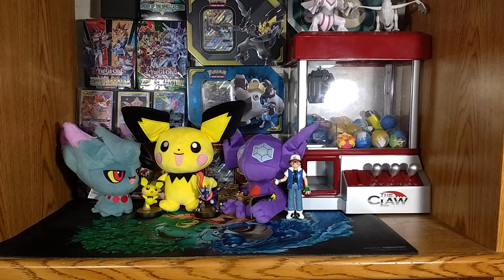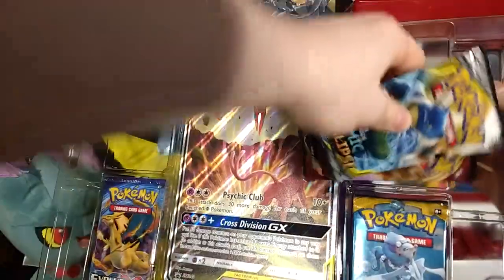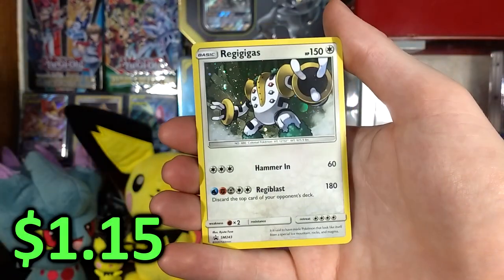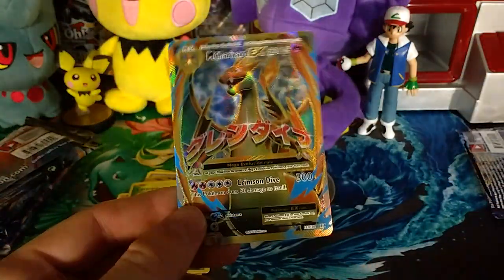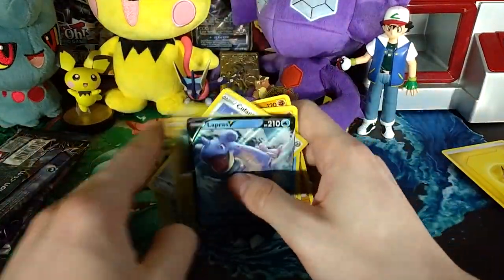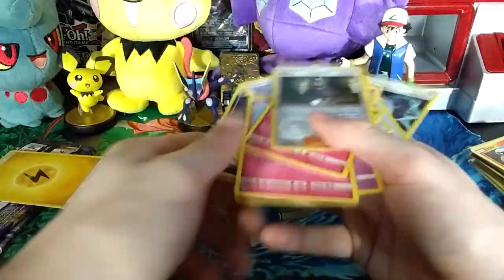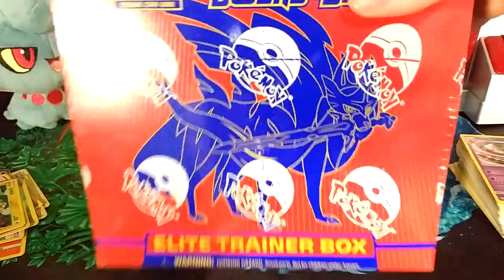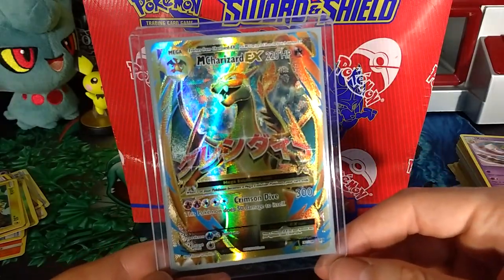Opening an AWESOME Tag Team Powers Collections Box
I have an addiction for these boxes, and not just the Elite Trainer Boxes. MAN, this box was wonderful to get and open. Enjoy.
(All prices are Market price on TCGplayer.com as of editing. Most cards that are less than $0.50 USD I don't include (except for Reverses/really nice & well known cards) for time saving reasons)
- Oh hey, here's some default description -
- My YouTube Setup -
Headset for Gaming:
Headset for Editing
(Yes, I now use two different headsets for Gaming and Editing. If you want one for both, get the ones for Editing)
Kudos to you for reading the description.
PLEASE IGNORE OR REPORT ALL HATEFUL COMMENTS AND SPAM.